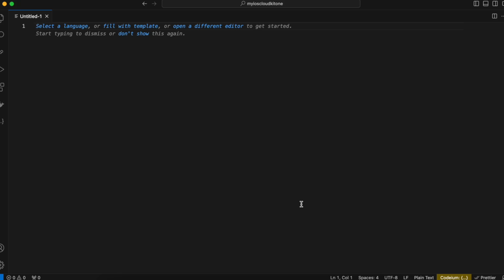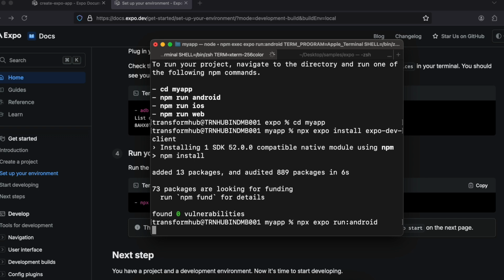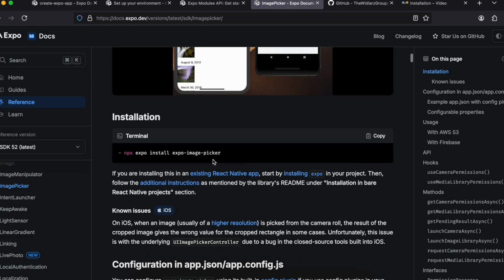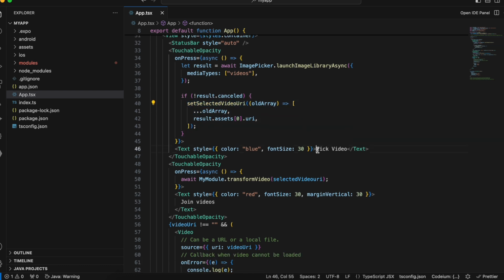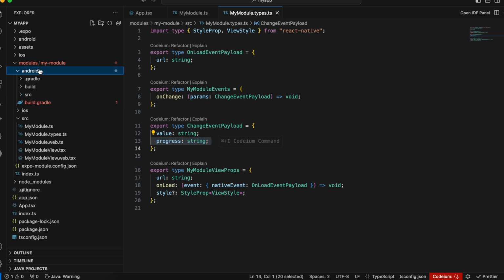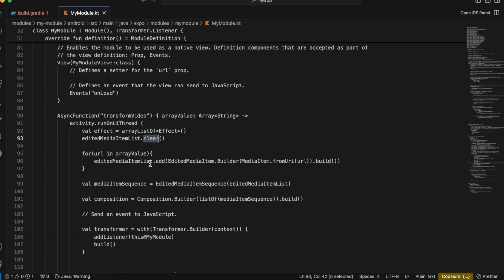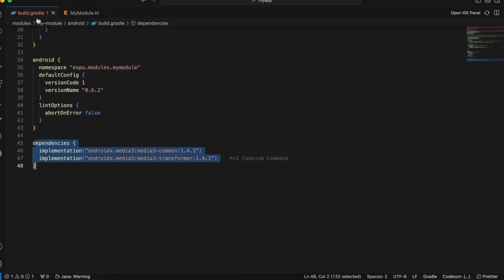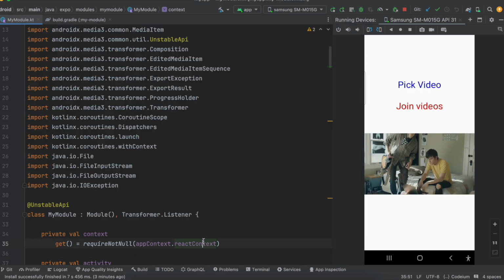How to Merge/Join Multiple Videos in Single Video in Expo ReactNative Android Media3 Transformer